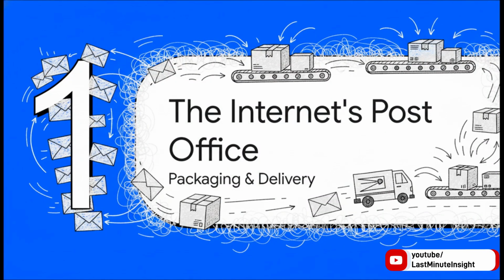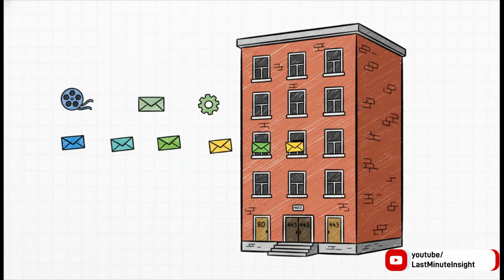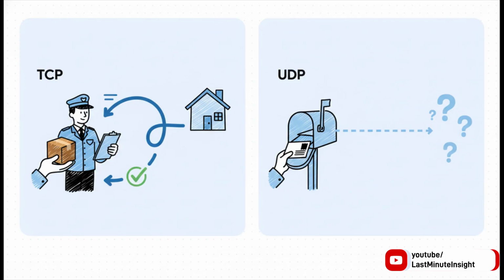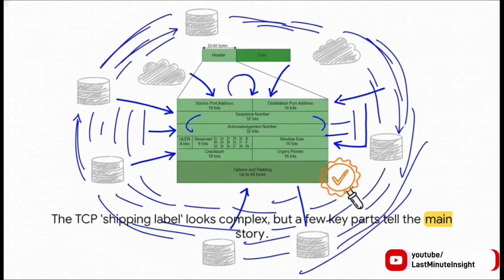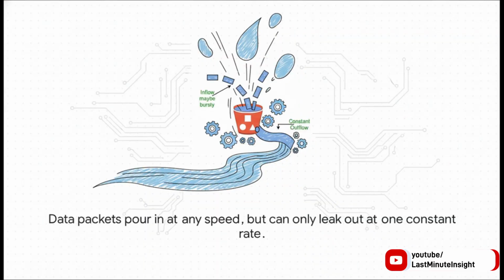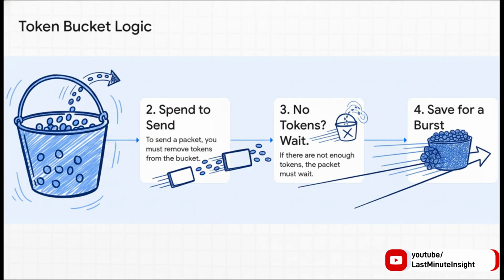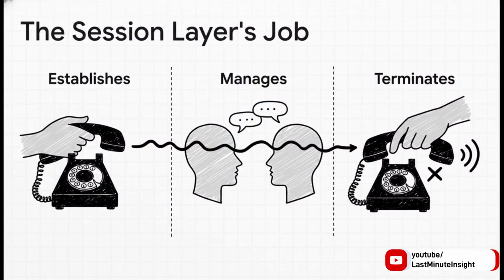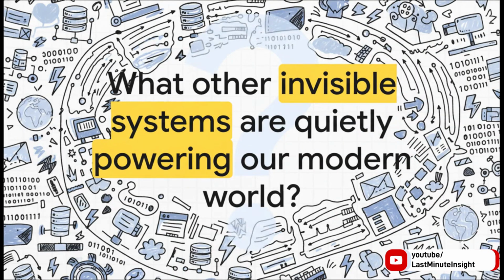Week 9 TRANSPORT AND SESSION LAYERS